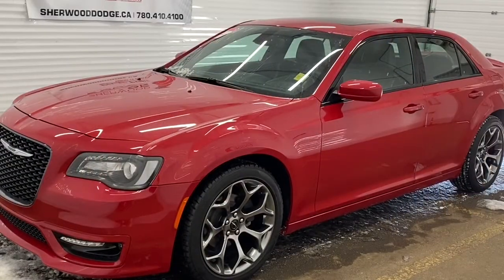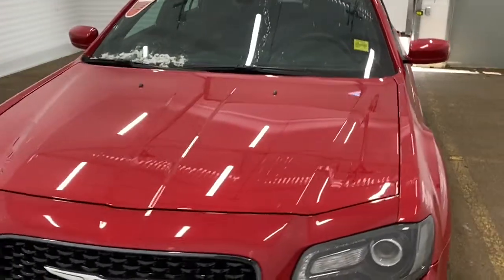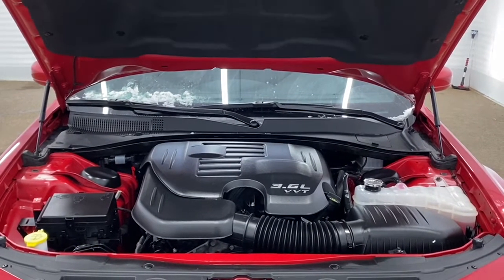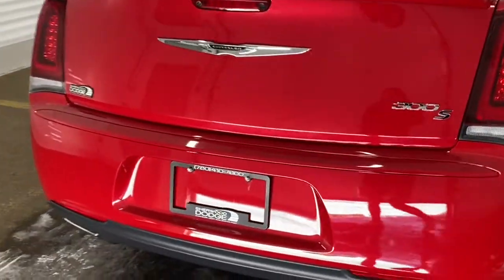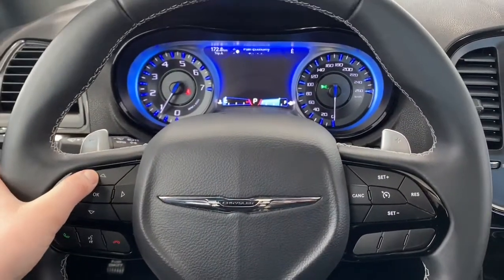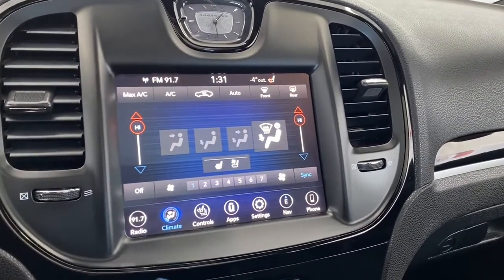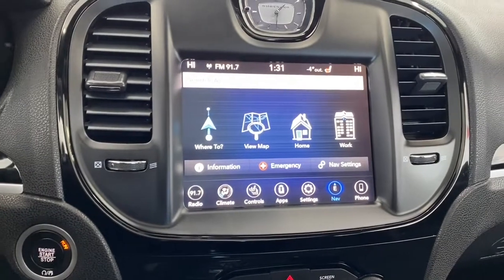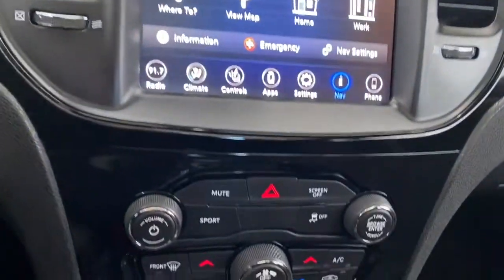2018 Chrysler 300S - Stock # KR17731B | Sherwood Dodge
Check out 2018 Chrysler 300S in Redline Tri-Coat available at Sherwood Dodge.

Stock # KR17731B

Sherwood Dodge
230 Provincial Avenue
Sherwood Park, AB
T8H 0E1
Canada